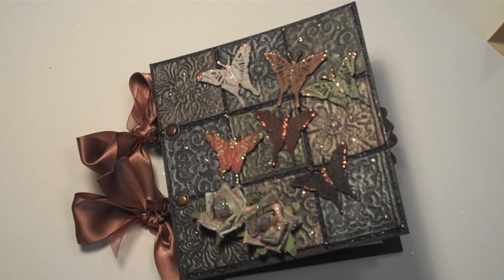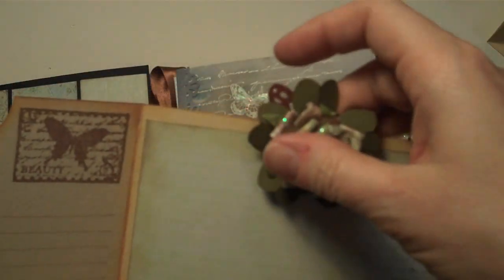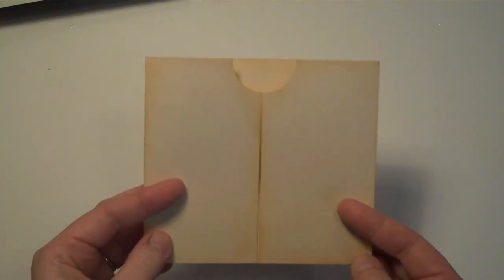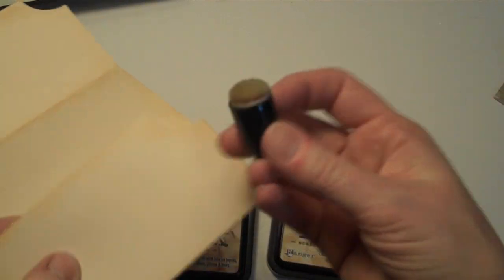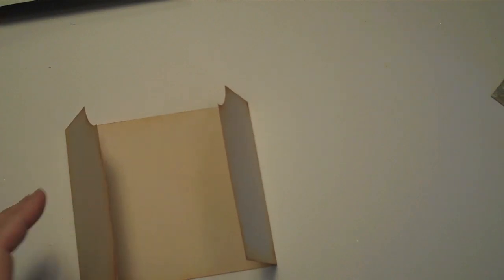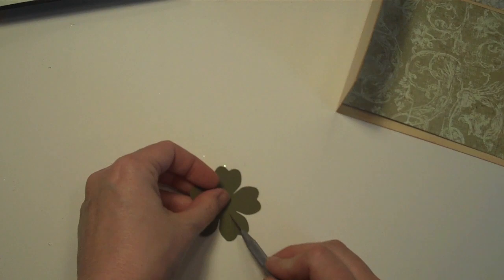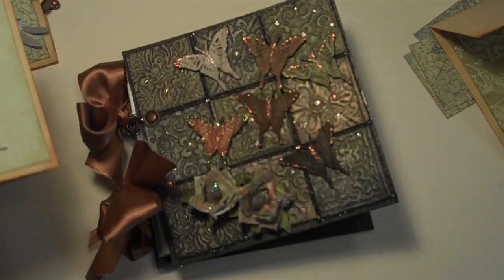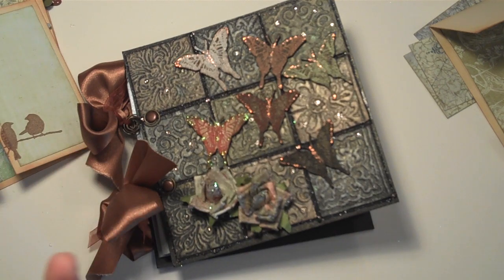Gatefold Tag Insert for Vellum Envelope Mini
What's Up Wednesday for 4/28/10. These are Gatefold "tags" to fit in my Vellum Envelope mini. The sizes could be modified for any envelope or pocket.